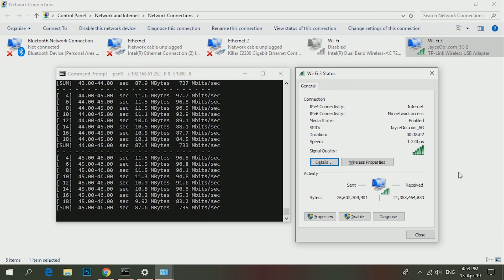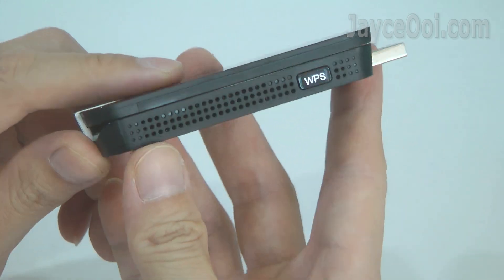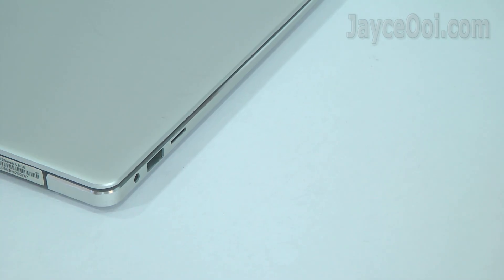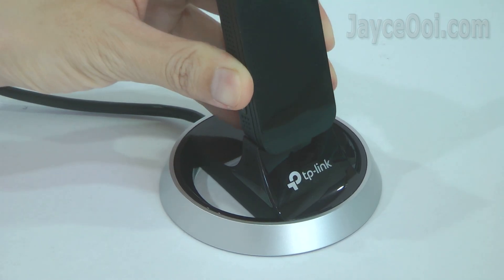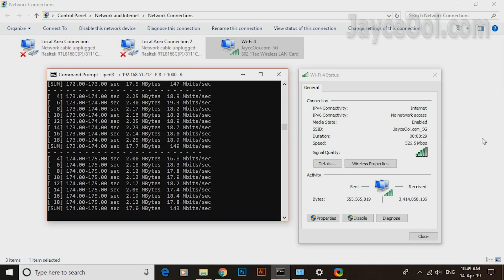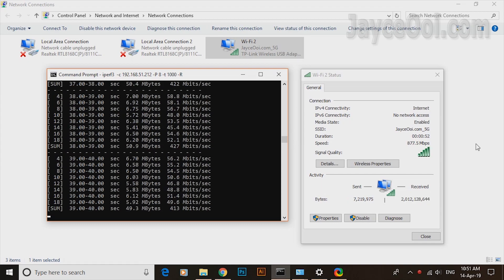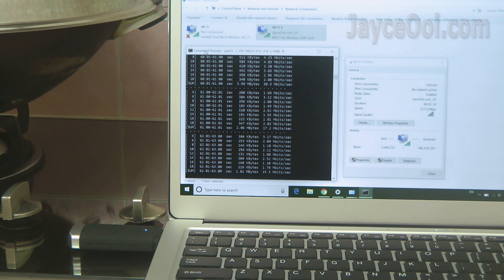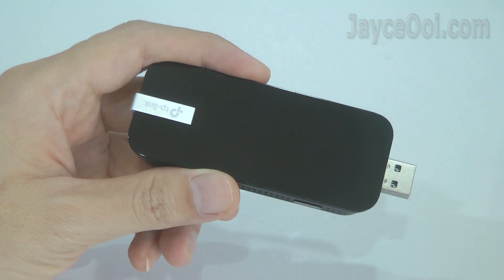TP-Link Archer T9UH Review - Best Budget yet Performing USB AC Wi-Fi 5 Adapter 2020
Up to 700 Mbps support on AC1900 5 GHz wireless. Yup, that’s the performance of Wireless Dual Band USB Adapter Archer T9UH by TP-Link. Compact in size yet loaded with 4 high gain antennas to provide stronger coverage. Easy to use with a flexible design – attach directly to a laptop or get better signal with USB 3.0 dock for desktop PC. Don't believe me? Watch this review then...